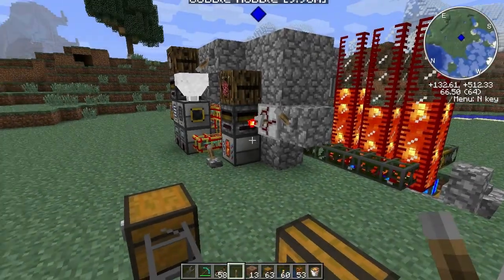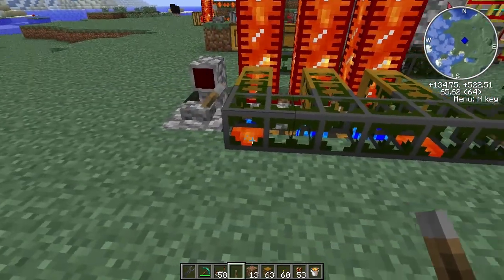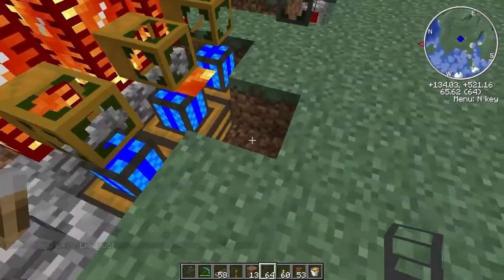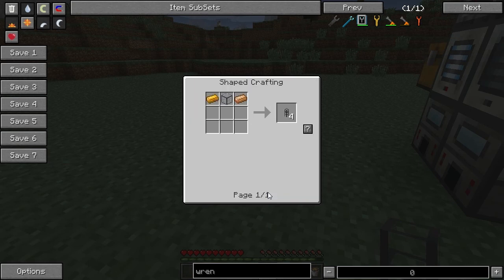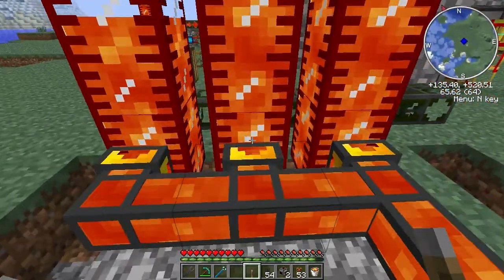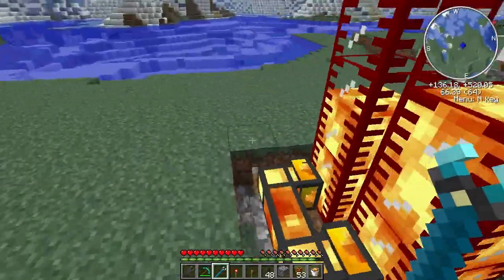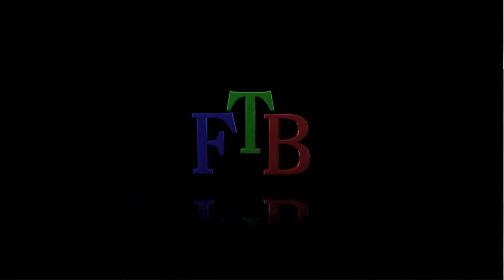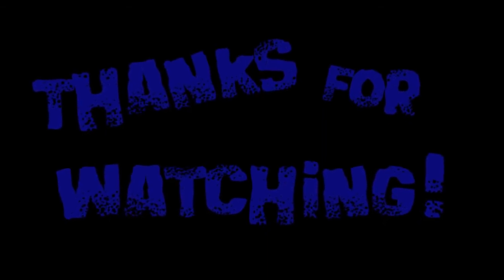FTB Strategy Guide - EP07 - Thermal Expansion - Liquiducts and Redstone Energy Conduits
With the exception of LP'ers like Direwolf, it's hard to find good quality and informational videos about the FTB mod pack... So I am taking up the challenge! This series will feature in-depth breakdowns of the mods included in FTB.

Episode 07: So now that I've got a nice setup for my ore production, it's time to upgrade the power suppy system! Thermal Expansion has just the right stuff you do it too!! With Liquiducts you can control fuilds with nothing more than a redstone signal. And with the development of Redstone Energy Conduits you won't have to worry about your engine pipes exploding. The Redstone Energy Cell is also a completely mobile Battery System!

I'm using the Direwolf mod pack for MC 1.4.6

Gameplay video, audio, and music from Minecraft used with explicit